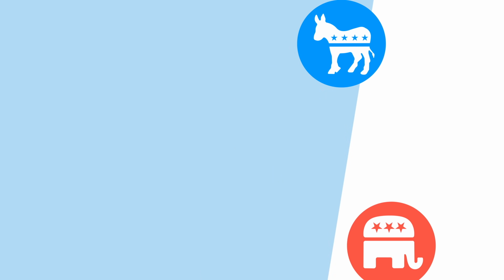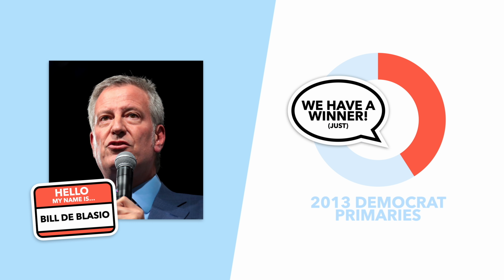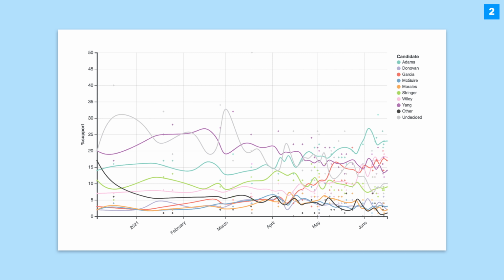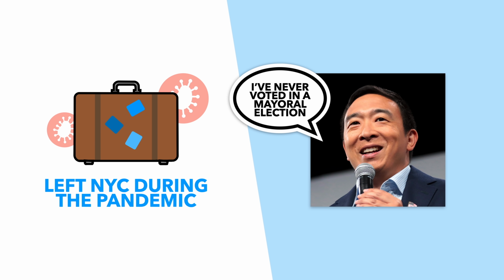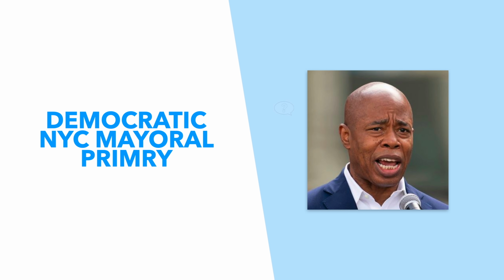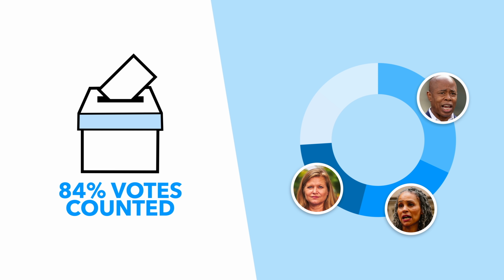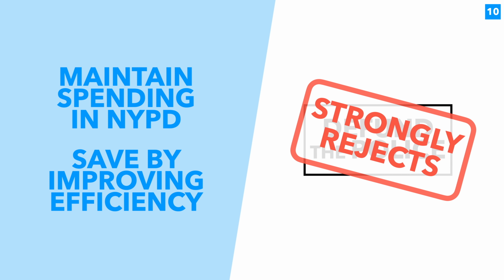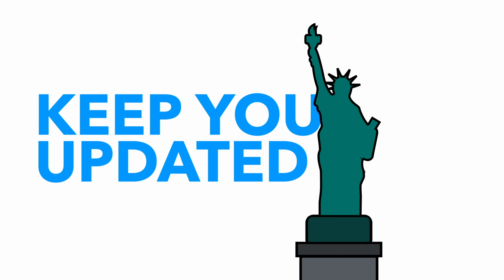New York's Mayoral Primaries: How Front Runner Andrew Yang Lost - TLDR News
Yesterday New Yorkers headed to the polls to elect the nominees for Mayor; in the respective Republican & Democrat primaries. Attention was focused on the Democratic race though, as the dominant party in the city whoever wins is likely to win the final election later in the year. So in this video we're going to unpack the results & how former front runner Andrew Yang ended up losing.

TLDR is a super small company, run by a few people with the help of some amazing volunteers. We are primarily fan sourced with most of our funding coming from donations and ad revenue. No shady corporations, no one telling us what to say. We can’t wait to grow further and help more people get informed. Thanks!